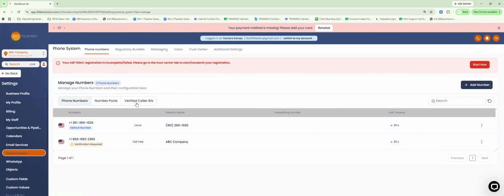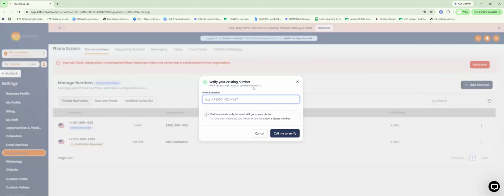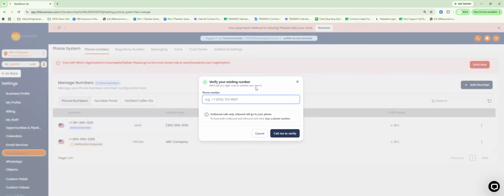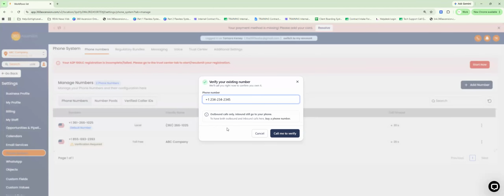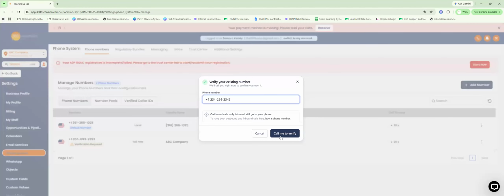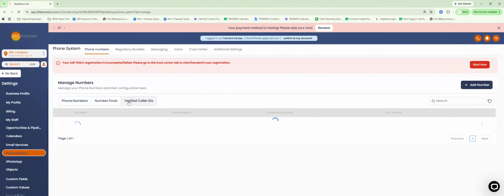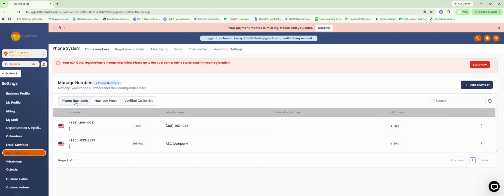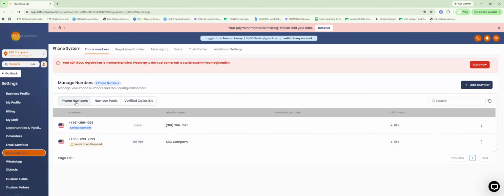How to Add a Verified Caller ID Phone Number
360 Ascension is your all-in-one software solution designed to help entrepreneurs drive revenue and streamline business operations. 🚀

In this tutorial, we'll guide you through adding your phone number as a verified caller ID to help you make the most out of 360 Ascension and take your business to the next level.